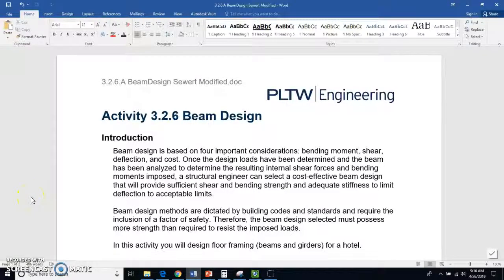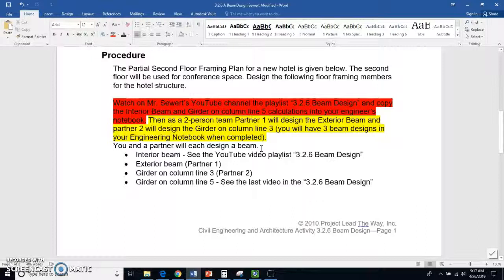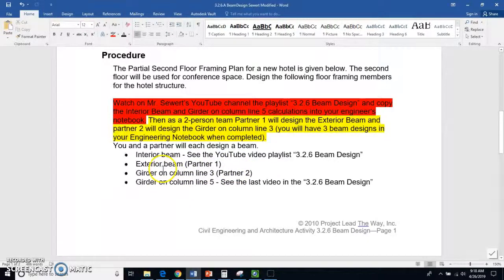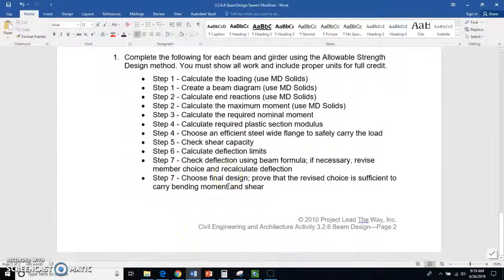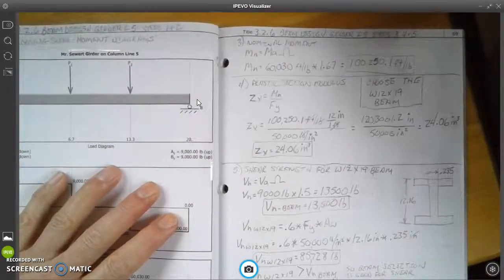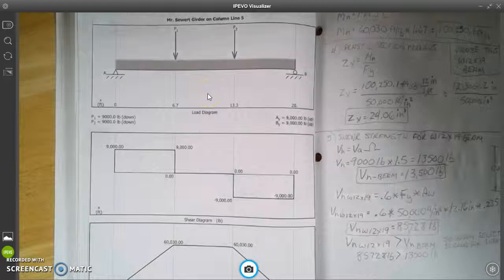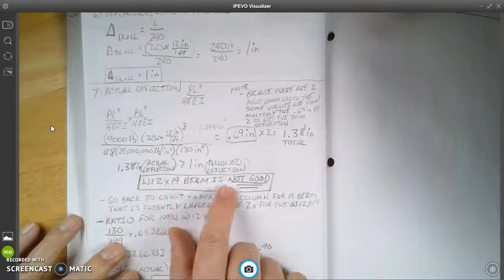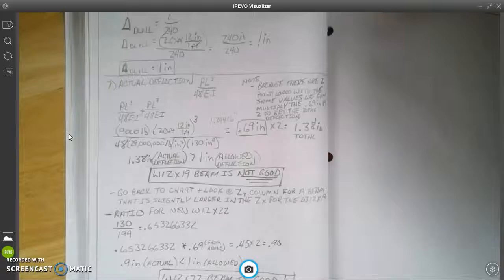3.2.6 Beam Design Assignment and Girder on Line 5 Calcs.